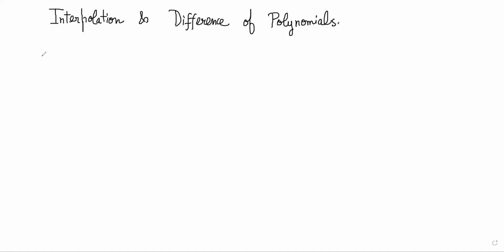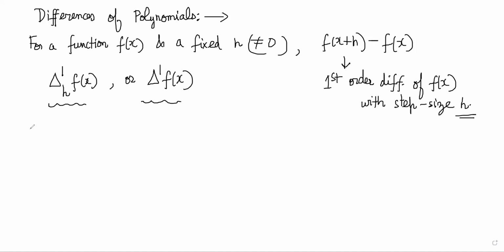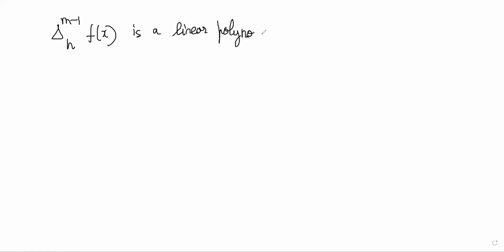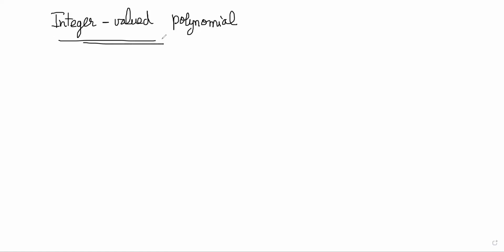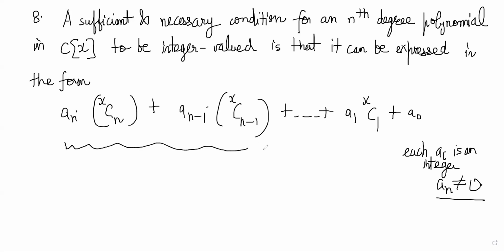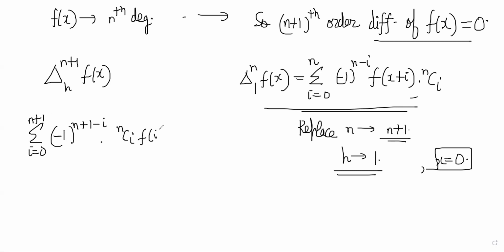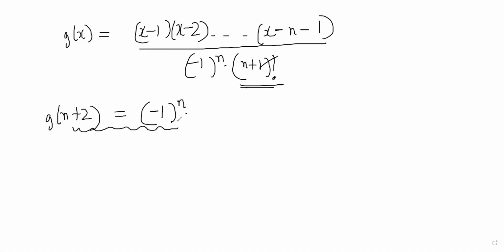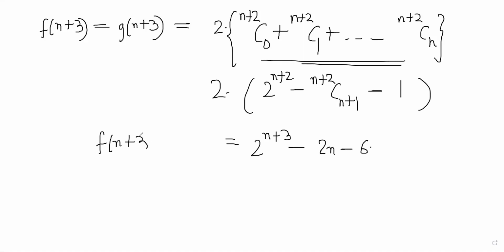25.4 Interpolation & Differences of Polynomials || INMO, RMO, PRMO.